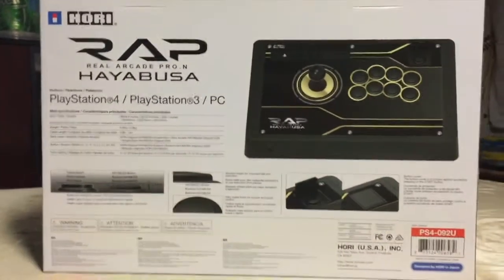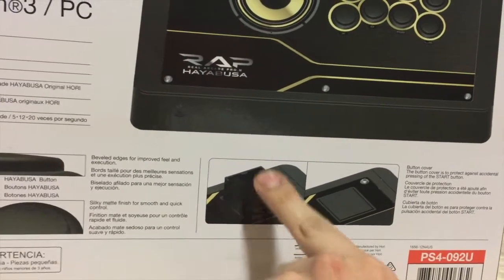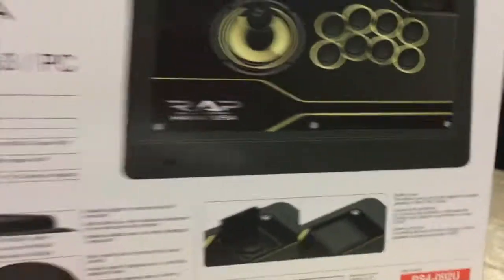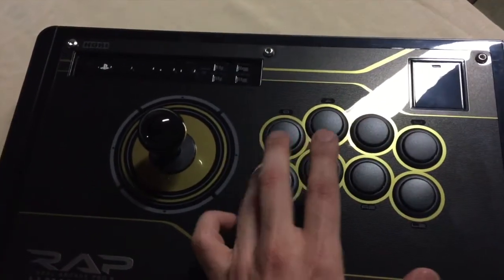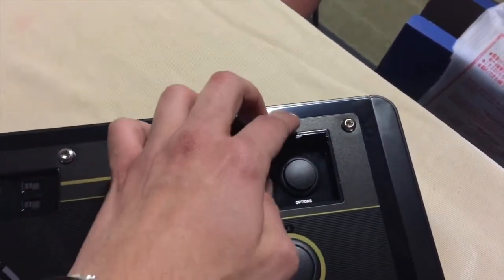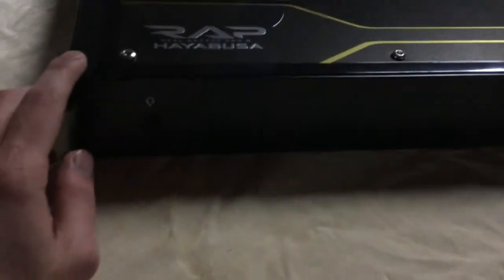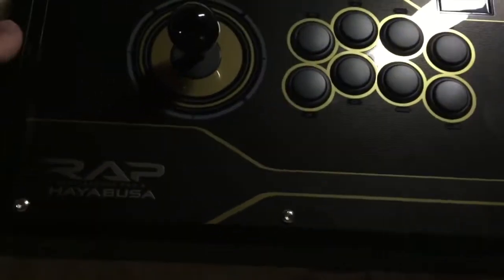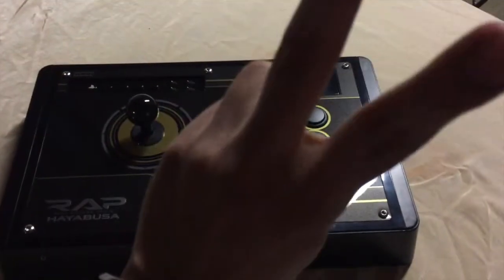Hori Real Arcade Pro N Unboxing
The unboxing of my first fightstick, Hori RAP N Hayabusa.
Simple editing and music used from one of my favorite shows: Kamen Rider Decade.